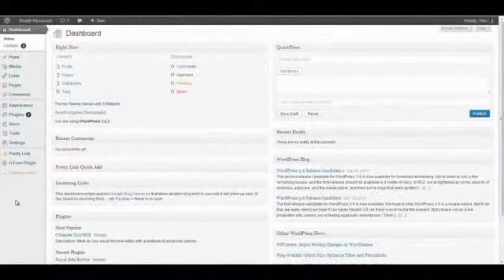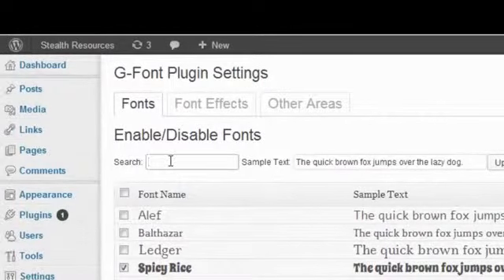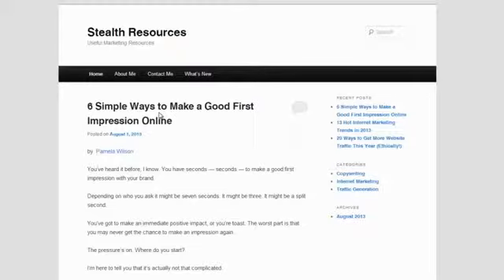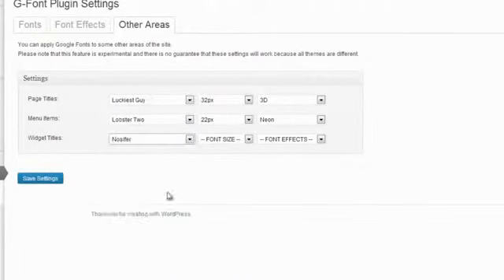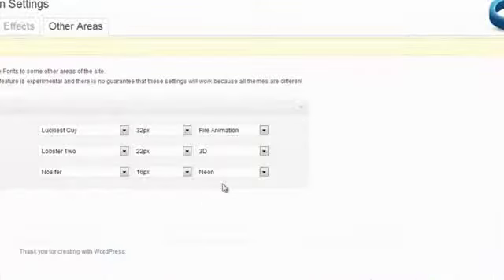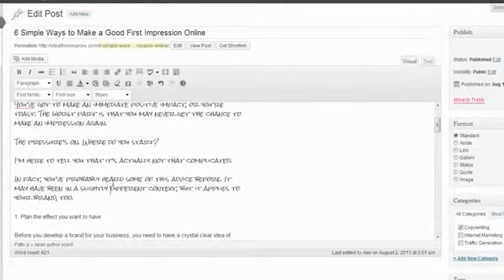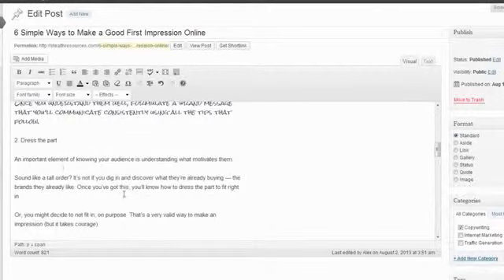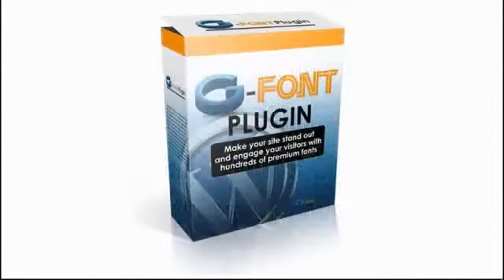Make Your Websites Look Awesome With The G-Font Plugin